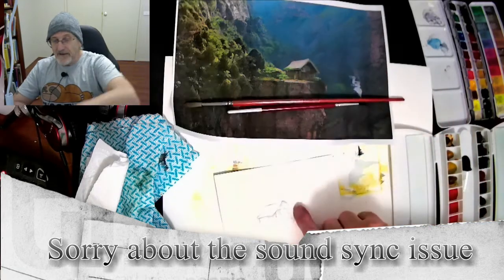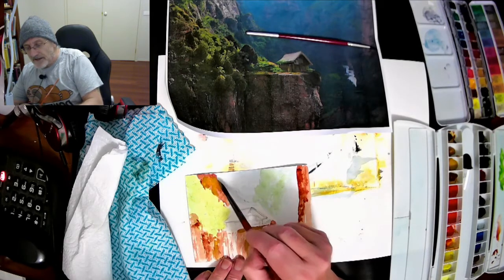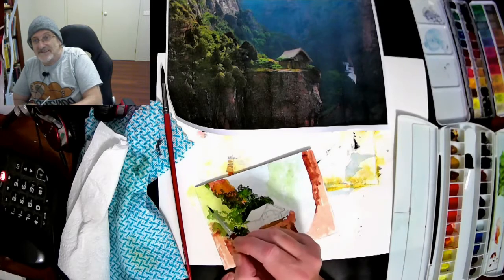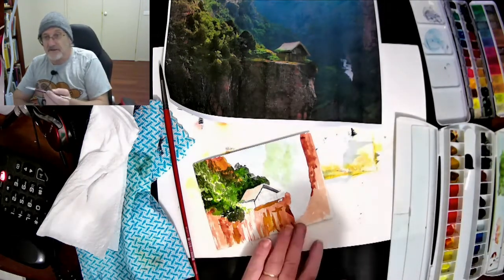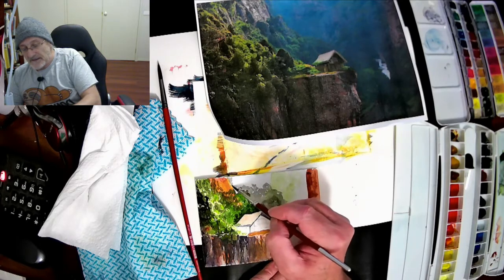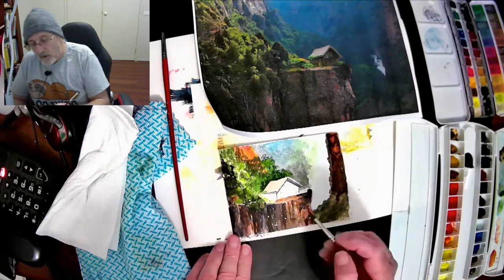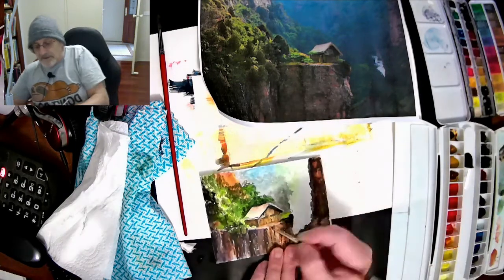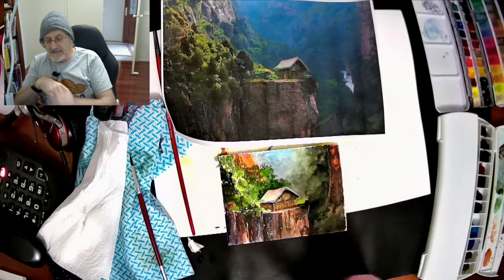Mountain Cabin Watercolor Tutorial by Patrick's Art Simplified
Another small scale watercolor 11.5cm x 15.5cm or 6 x 4.5 inches.  Its from a photo downloaded from Pixabay cropped and changed to fit.  I used watercolor on Baohong 100% cotton paper.  Forgive the umm's, arrr's and errr's.  Hope you enjoy the process.